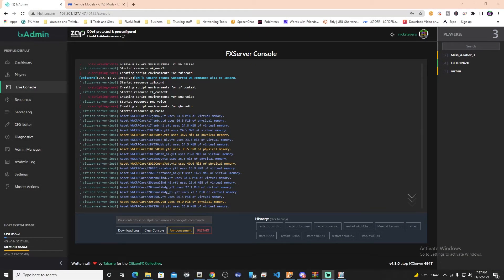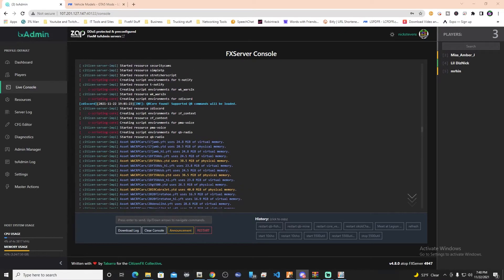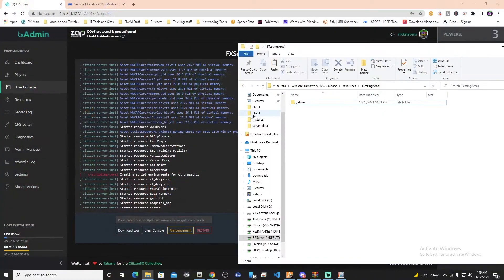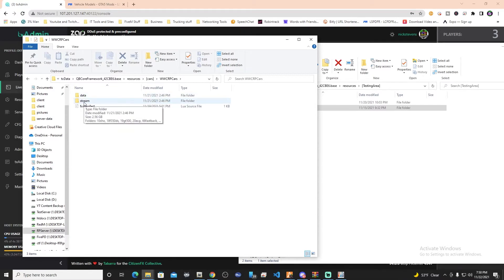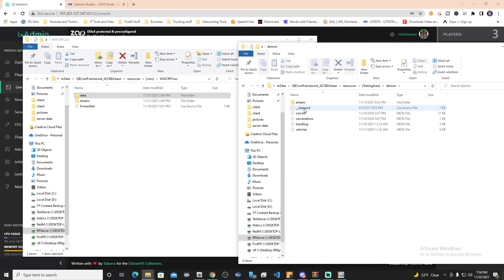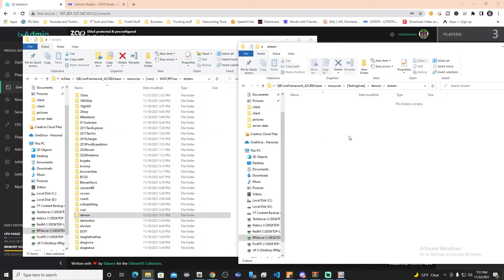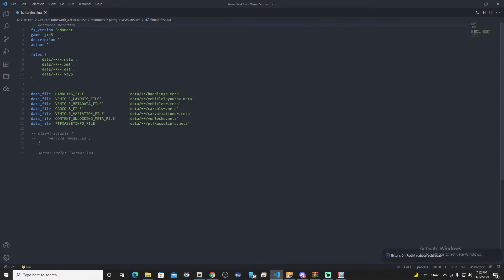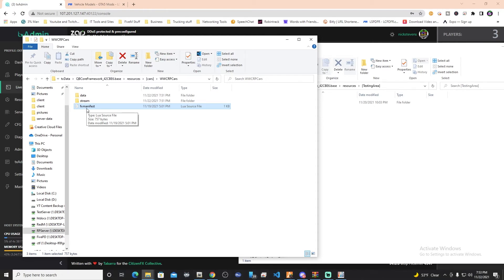Put ALL Of Your Server's Cars in ONE Resource! [FiveM Tutorial]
In this FiveM Tutorial, I'll show you how to pack all of your server's vehicles into a single resource!  It doesn't matter if you have 10 vehicles or 1,000, this will work for YOU!